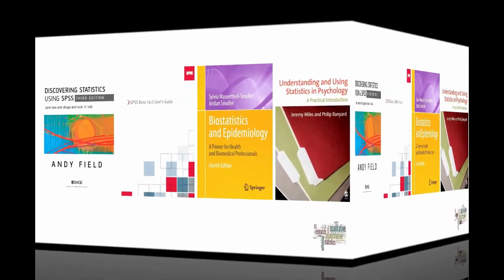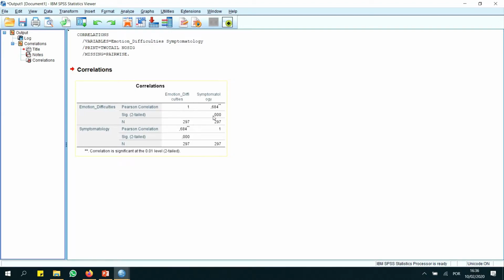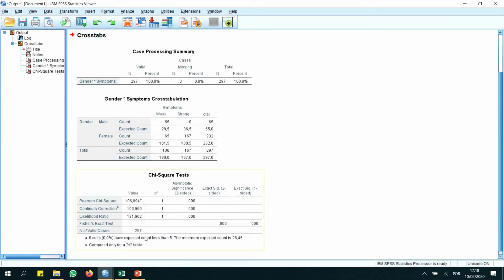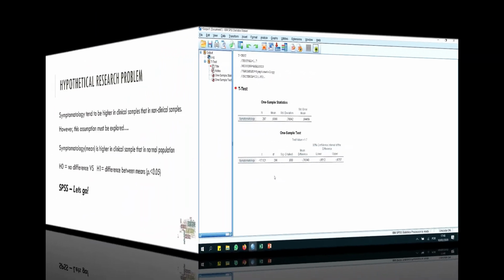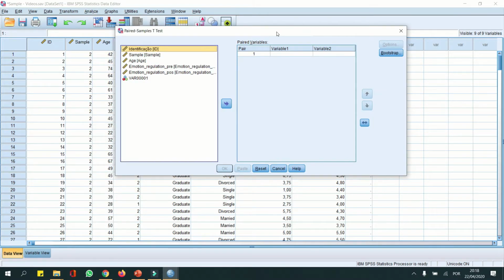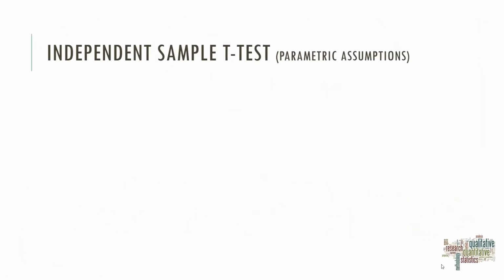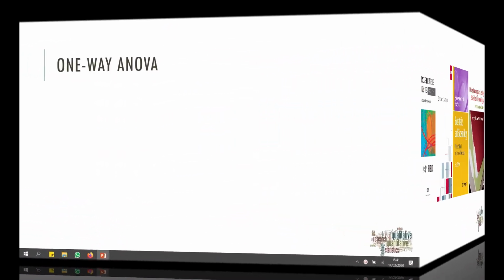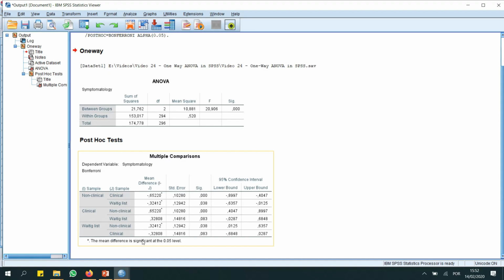All About Statistics and SPSS (Complete Videos Nº 5)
In this video, you will find the ultimate series related to statistics and SPSS:

1) How to do Pearson Correlations in SPSS
2) How to do a Chi-Square Test in SPSS
3) How to do an One-sample T-test in SPSS
4) How to do a Paired-sample T-test in SPSS
5) How to do an Independent Samples T-test in SPSS
6) How to do an One Way ANOVA in SPSS

BOOKS:

Discovering Statistics Using SPSS by Field, Andy
SPSS 14.0 Base User's Guide
Biostatistics and Epidemiology: A Primer for Health and Biomedical Professionals
Understanding and Using Statistics in Psychology: A Practical Introduction